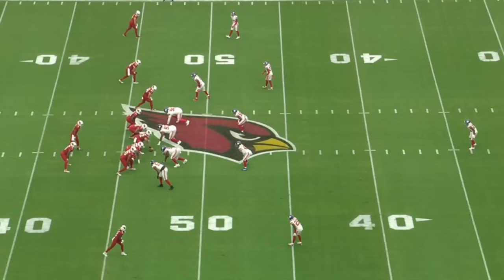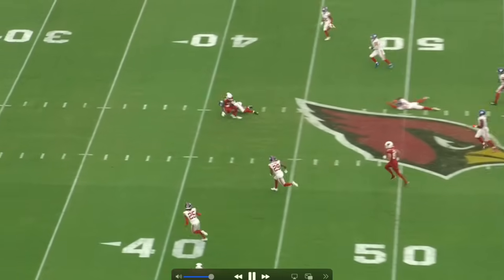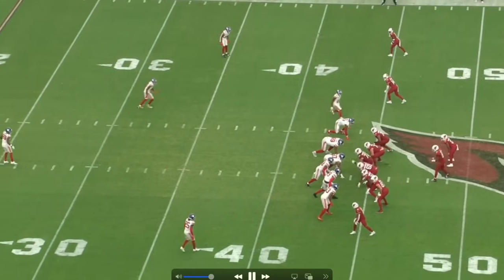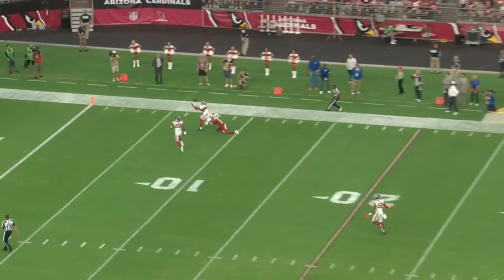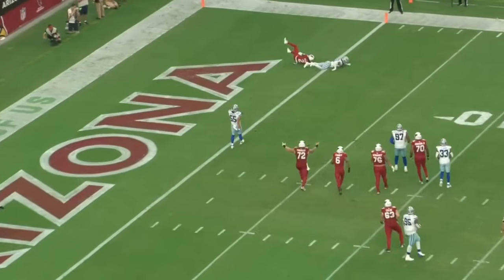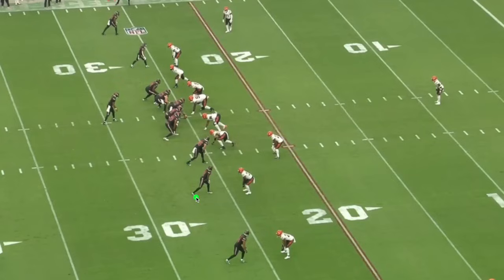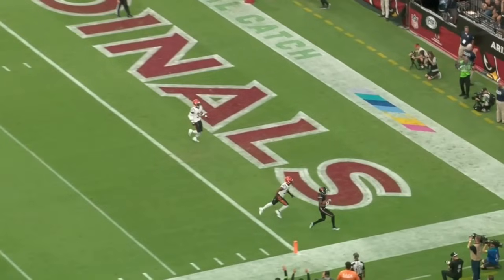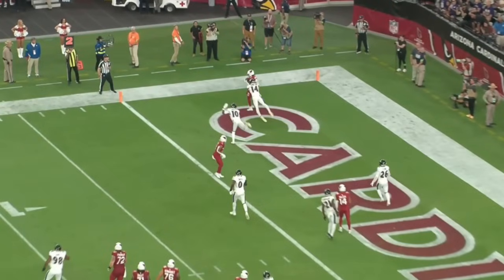Film Study: Marquise Brown Needs Patrick Mahomes!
Today we're discussing the Kansas City Chiefs newest weapon Marquise Brown who was formerly with the Arizona Cardinals. Marquise Brown is going to help Patrick Mahomes, Travis Kelce and Rashee Rice.

Andy Reid is going to be drawing up a lot of plays to get Marquise Brown open downfield, similar to how they used Tyreek Hill.